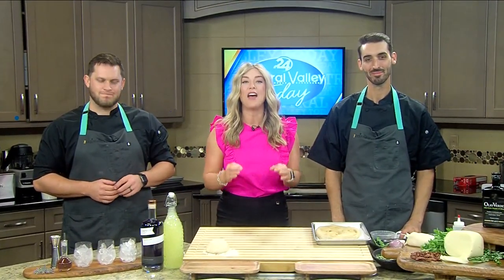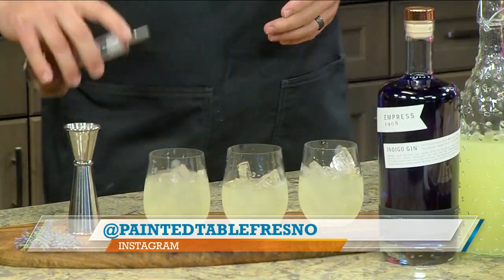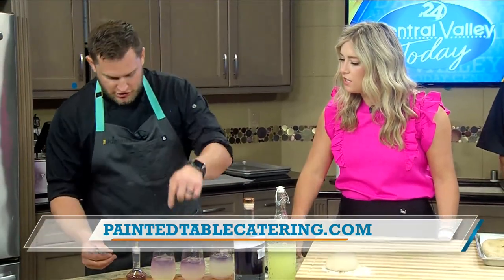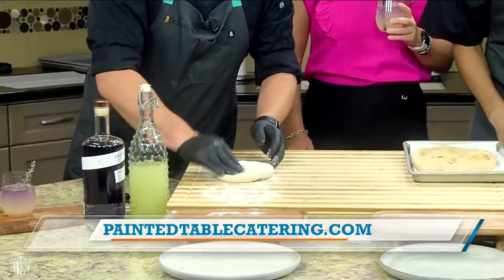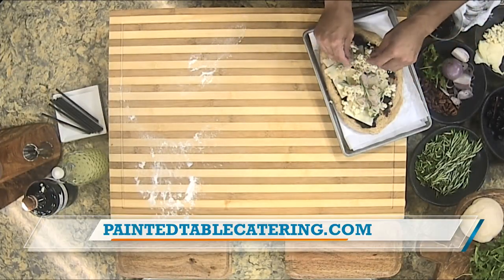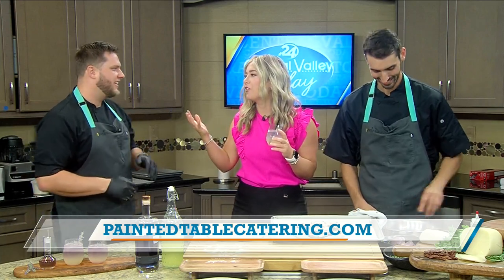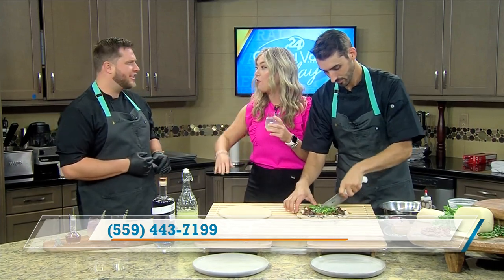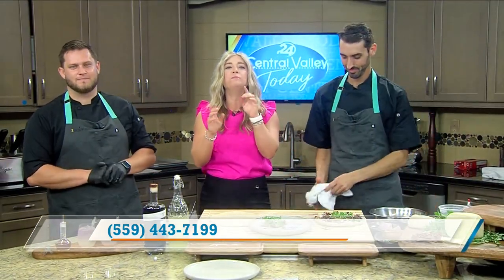Mouthwatering Seasonal Fig Pizzetta Paired with a Refreshing Lemonade Cocktail.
🎄 While Christmas in July has passed, the holiday spirit is alive and well at The Painted Table! 🎉 Our very own Zack Paulson, Director of Food & Beverage, and Matt Moore, Executive Chef, are here to remind you that it's never too early to start planning for the festive season. 🎅 Get ahead of the holiday rush and secure your spot for unforgettable holiday parties. Our calendar fills up fast, so don't wait!

To bid farewell to summer, Paulson and Moore crafted a mouthwatering seasonal pizzetta paired with a refreshing gin lemonade cocktail. 🍹 These delectable flavors are a sneak peek into the culinary magic we bring to your events. Whether it's a holiday gathering or any special occasion, The Painted Table's expertise is your recipe for success.

Ready to elevate your next event with our award-winning catering and design? Let's make your celebrations extraordinary! ✨